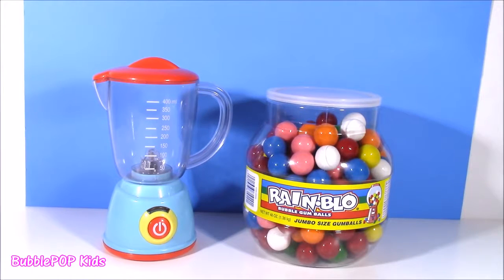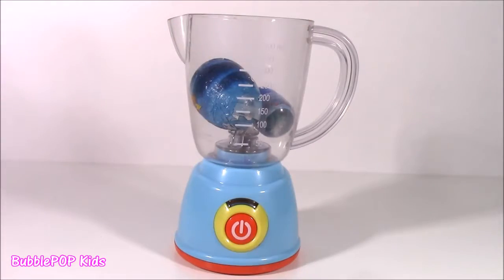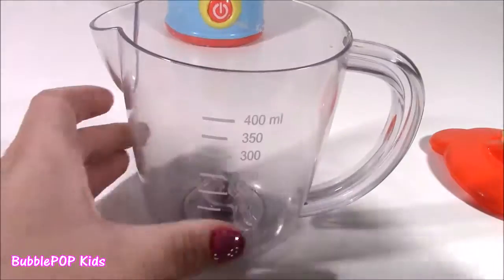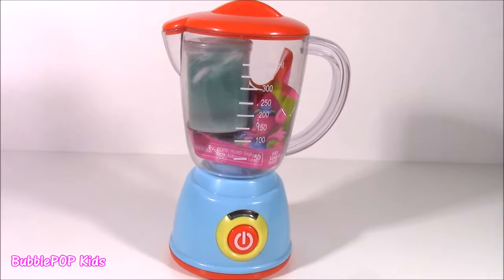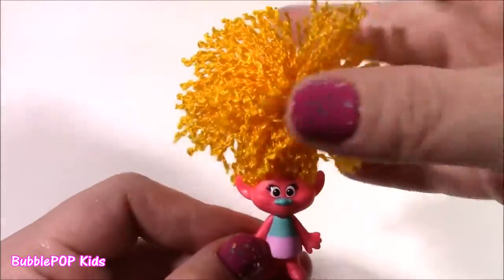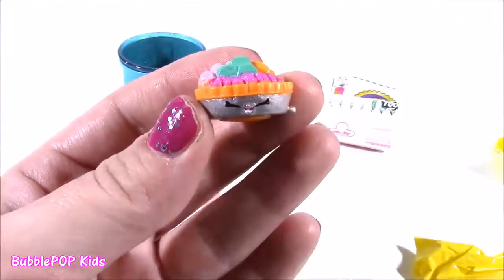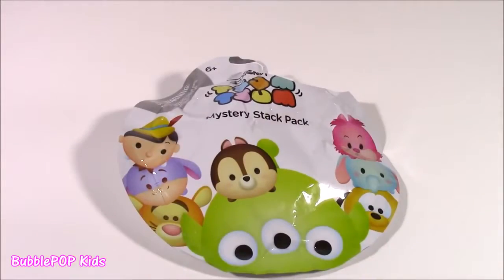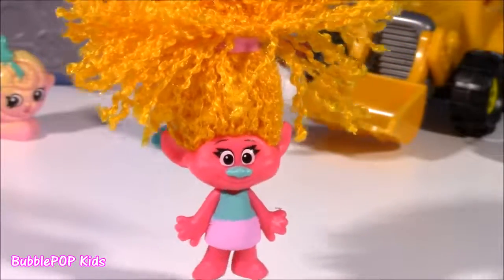Magical Gumball BLENDER! Turns Bright Gumballs into Surprise Toys Blind BAGS! DORY Fashems! TROLLS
UciLZrvlZPLQvOUaq7e-HPFw4ZL